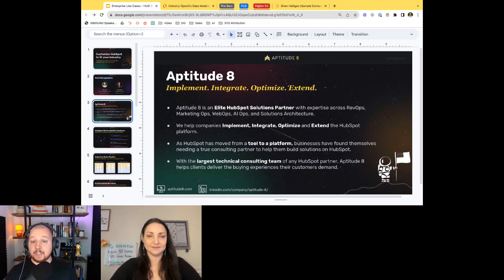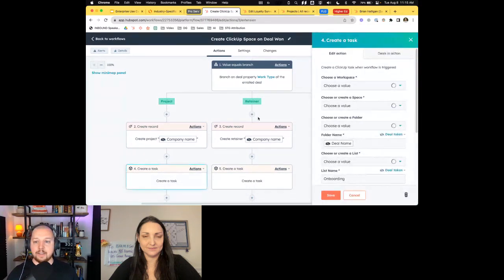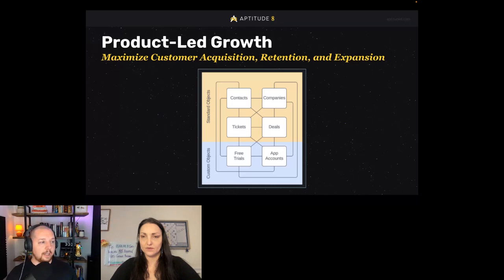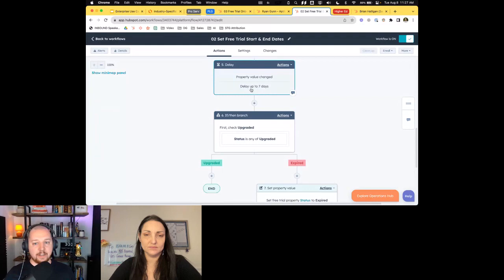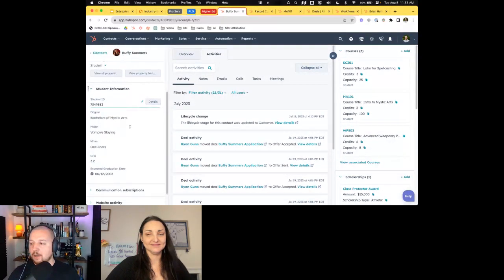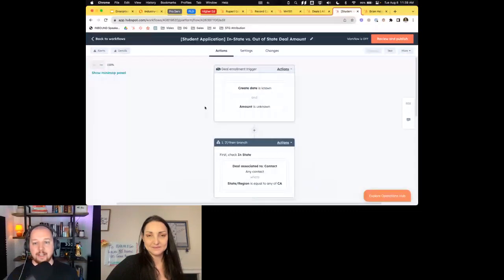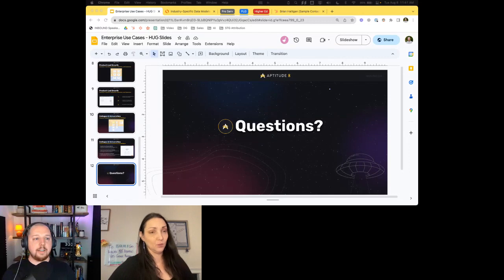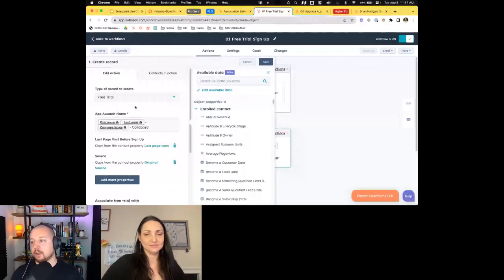Enterprise Level Use Cases Across Industries + Housekeeping | HubSpot Admin HUG | August 8, 2023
Whether you are currently a HubSpot Enterprise customer or Hubcurious about the possibilities, you'll want to see how you can use HubSpot's extensibility features to create a platform that aligns perfectly with your specific business needs.

Ryan Gunn, Director of Demand Gen & Marketing Ops at Aptitude 8, will demonstrate 3 examples of how companies could customize HubSpot to fit your industry.

We will delve into:

• Creating a custom data model
• Using automation for more than sending emails
• Creating pipelines to track more than deals

Get ready to revolutionize your enterprise-level operations with HubSpot and unlock new possibilities for your organization's growth.